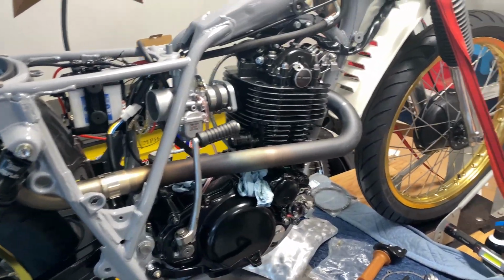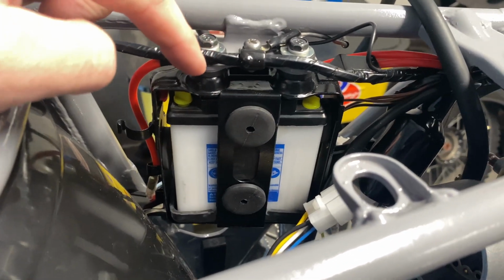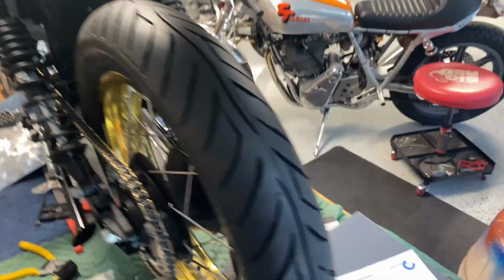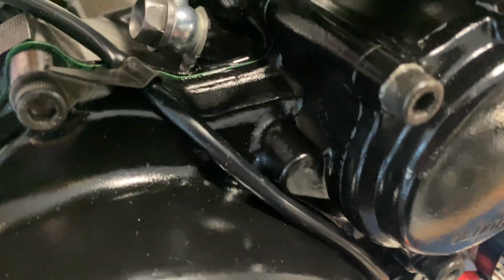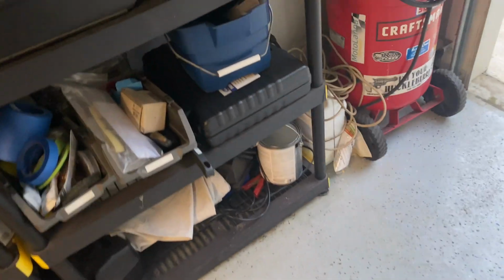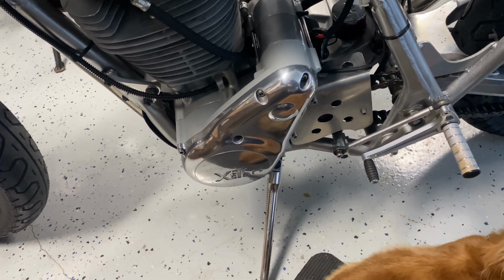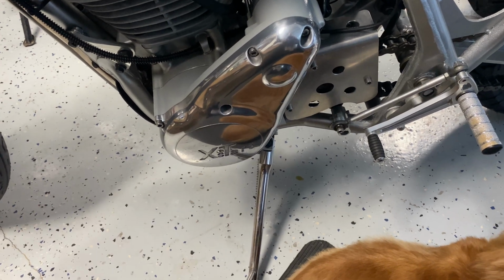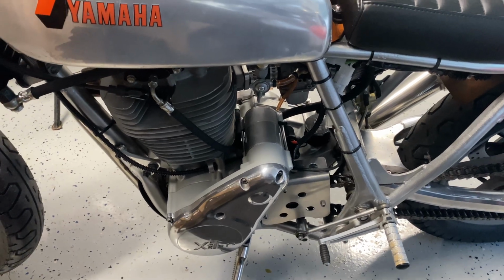Wiring started on 1976 Yamaha XT500 and broken electric starter update on SR500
Got the wiring harness ran on Yamaha xt500. Bike is running and is loud but sound good! I broke my starter on the sr500 but now it’s repaired after 4 months of bs!